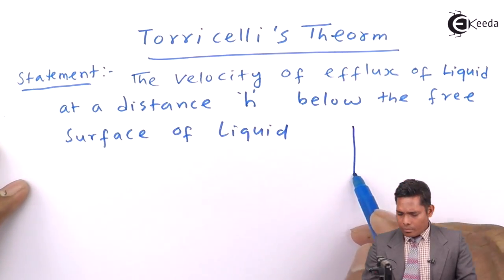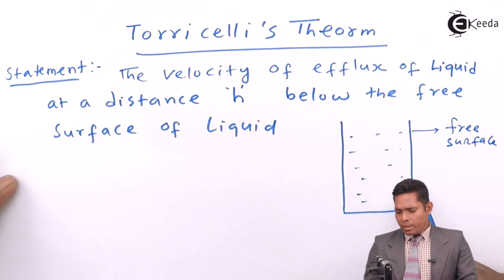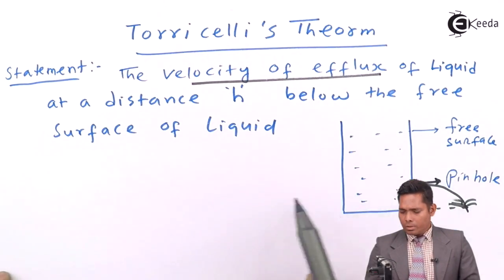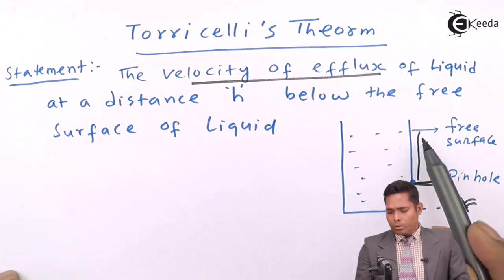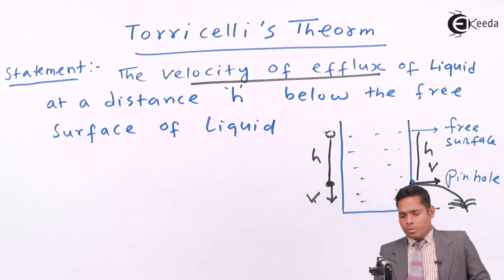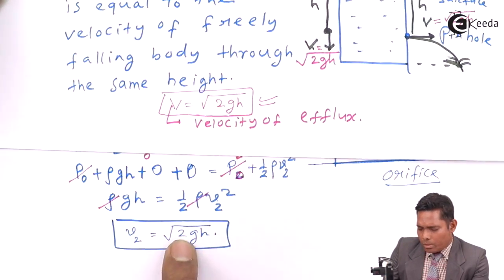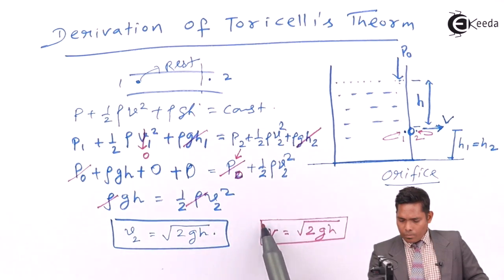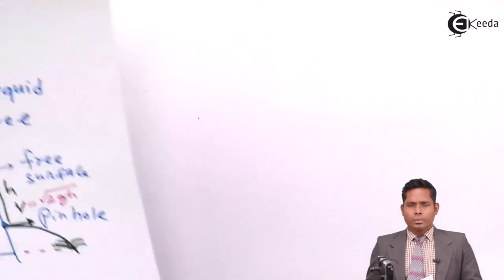Torricelli's Theorem - Friction - Physics Class 11 - HSC - CBSE - IIT JEE - NEET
Video Lecture on Torricelli's Theorem from Friction in Solids and Liquids chapter of Physics Class 11 for HSC, IIT JEE, CBSE & NEET.

Happy Learning : )